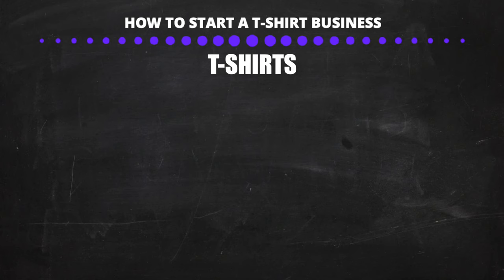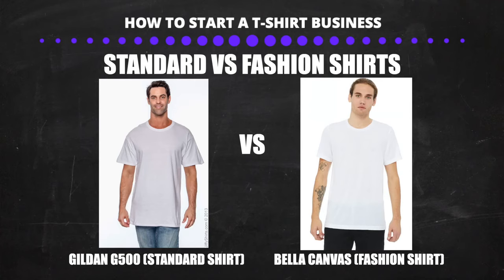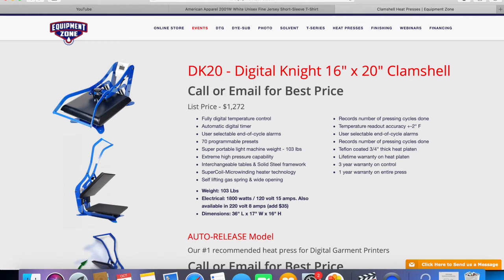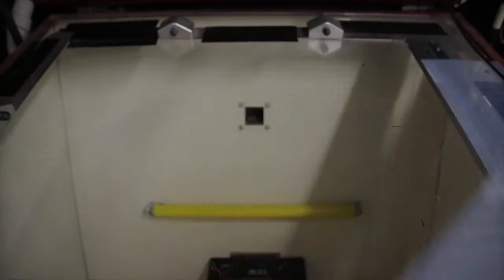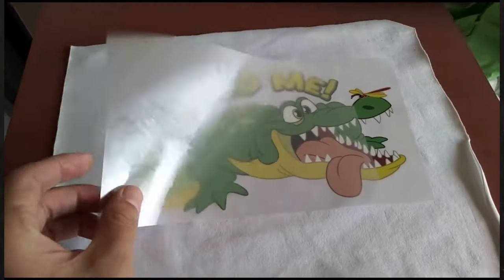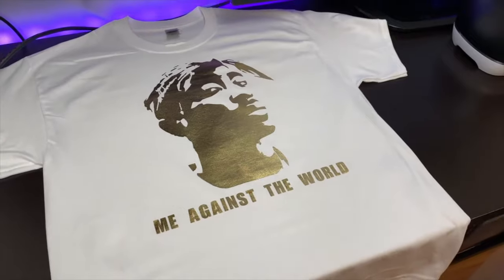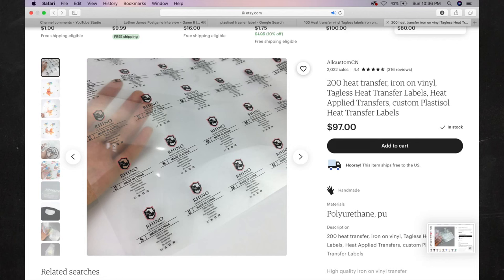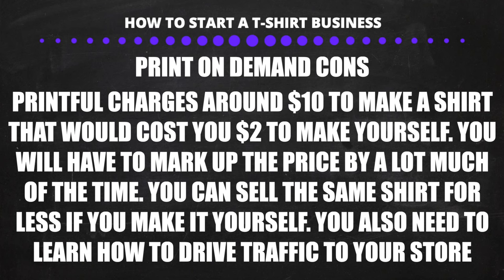How To Start A T-Shirt Business (DTG vs Screen Printing, Print On Demand, Plastisol, Laser Printer)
In this video I will show you how to start a t shirt business and the different ways you can do it. We will talk about direct to garment printing, how to make t shirts with a screen printer, plastisol heat transfers, print on demand, how to make t shirts with a laser printer, designing, and more.

Heat Press
Heat Transfer Paper White 11x17
Heat Transfer Paper Black

INSANE deals on Wix, Mailchimp, Canva Pro, Vistaprint, Fiverr, .Store Domain Name & many more: